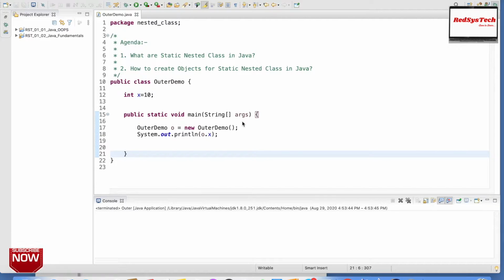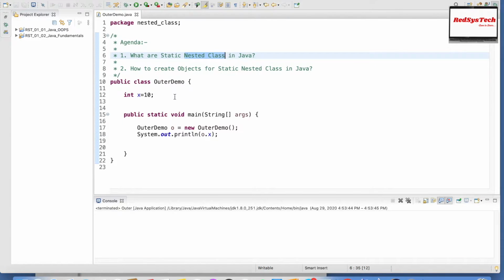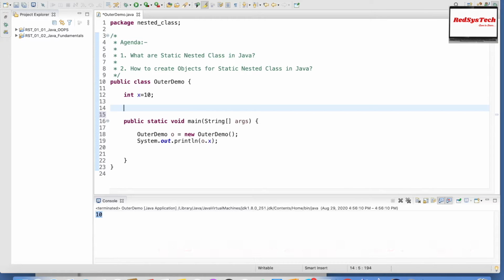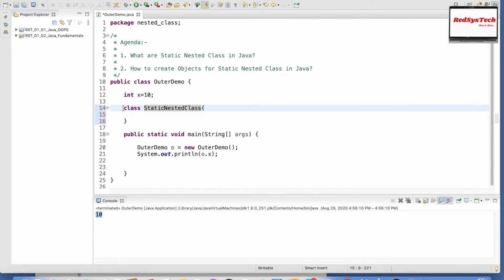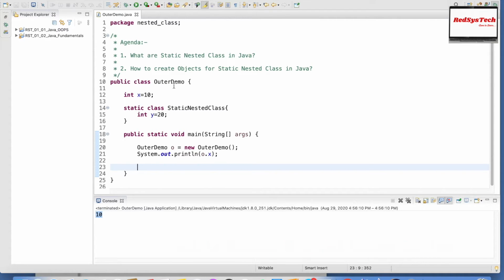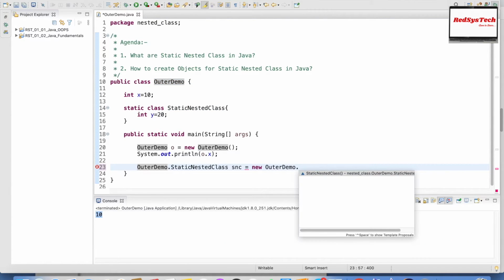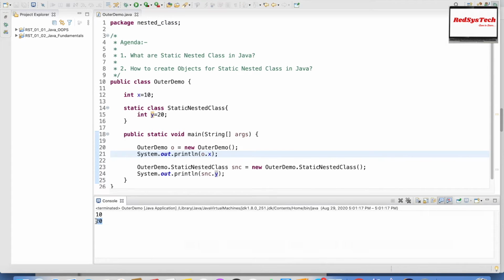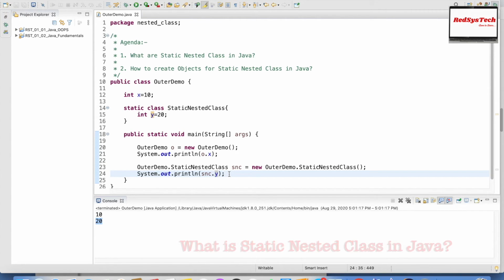Java Nested Classes Explained | Static Nested Class vs Inner Class | Hands on Coding | Red9SysTech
Learn Static Nested Class in Java with a practical Eclipse example. In this Core Java tutorial, you will understand what is a Static Nested Class in Java, how it works, and how it differs from an Inner Class.

Static Nested Classes are an important Java OOP concept and are frequently discussed in Java interviews. This tutorial is designed for beginners, Java developers, software engineers, and students preparing for Java programming interviews.

In this video, you will learn:

✅ What is Static Nested Class in Java
✅ Syntax of Static Nested Class
✅ How to create and access Static Nested Classes
✅ Difference between Inner Class and Static Nested Class
✅ Practical coding example using Eclipse IDE
✅ Important points for Java interviews

This Java tutorial helps you strengthen your Core Java fundamentals and improve your understanding of Java classes, objects, nested classes, and object-oriented programming concepts.

• Java beginners learning programming
• Software developers preparing for Core Java interviews
• Students preparing for IT jobs
• Backend developers improving Java skills
• Professionals revising Java OOP concepts

Career Benefits:

Strong Core Java knowledge is essential for Java Developer roles, Backend Developer positions, Spring Boot development, and technical interviews. Understanding concepts like nested classes, inheritance, encapsulation, and polymorphism helps build stronger programming foundations.

Chapters:

00:00 Introduction to Static Nested Class in Java
00:30 What is Static Nested Class?
01:30 Static Nested Class Syntax
02:30 Eclipse Hands-on Example
04:00 Inner Class vs Static Nested Class
05:00 Interview Points and Summary